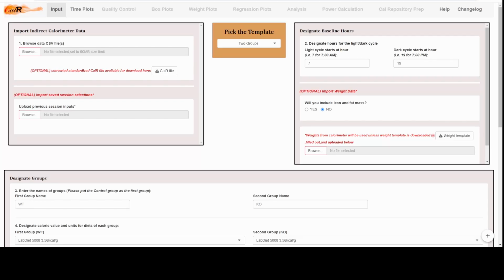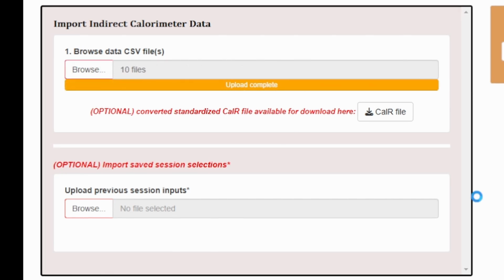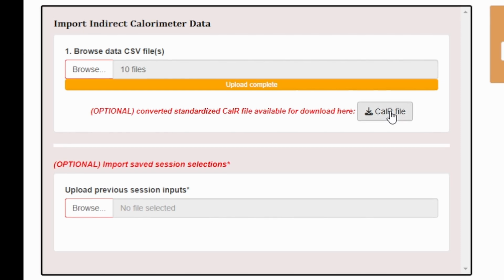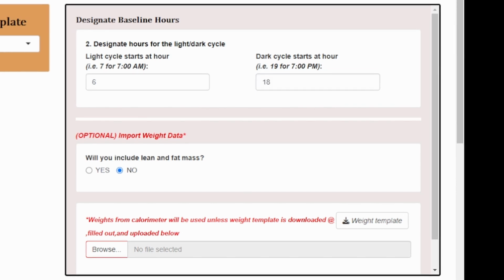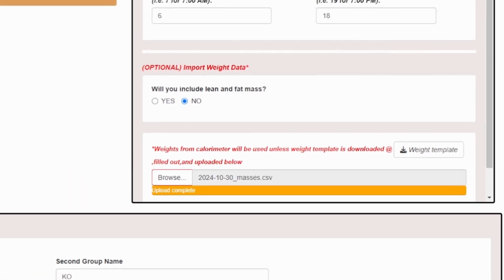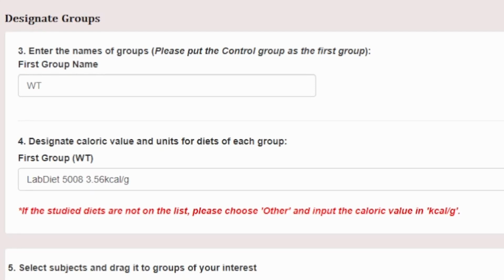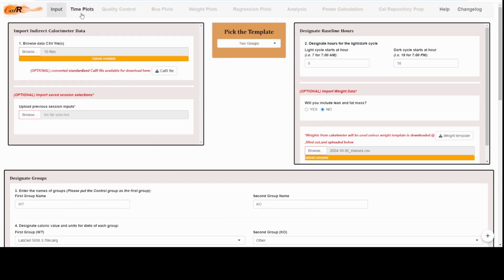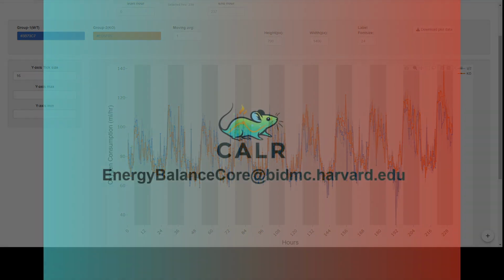How to Upload Oxymax Files to CalR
Learn how to upload Oxymax (CLAMS) files and a little about what makes Oxymax files unique.